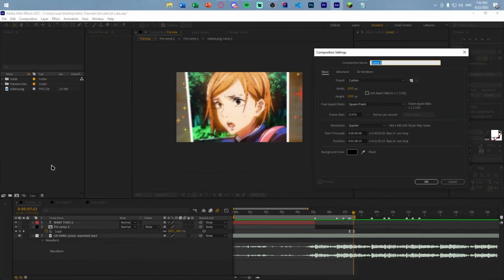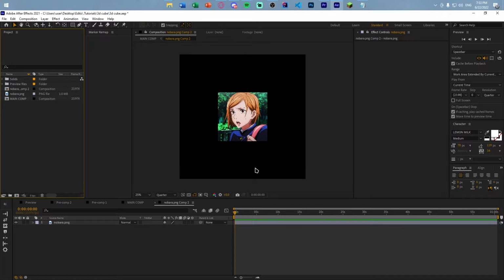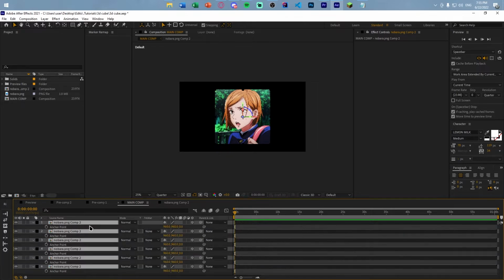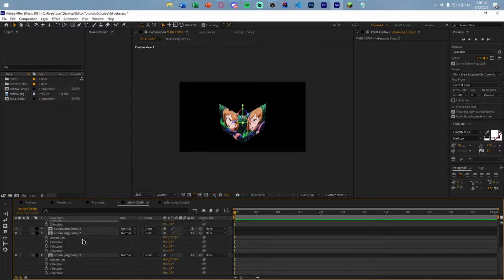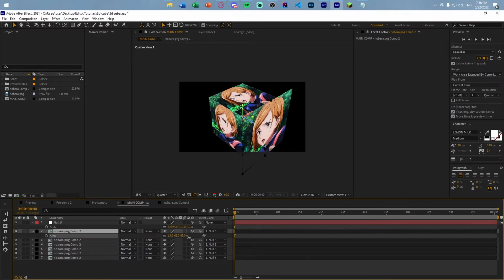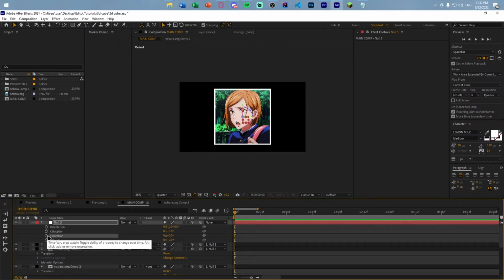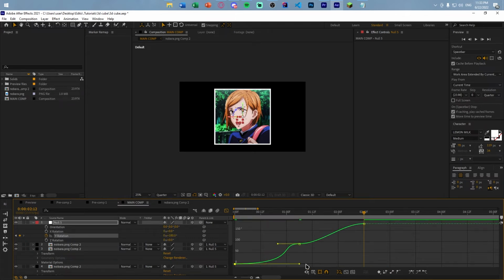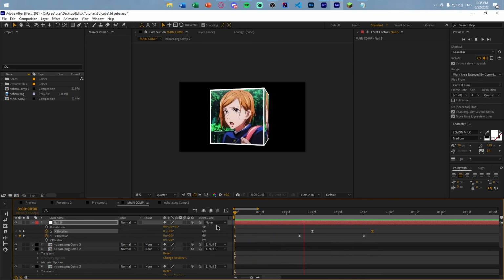How to Make a 3D Cube in After Effects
0:00 - 0:35 Intro
0:35 - 7:09 Tutorial
7:10 - 7:52 Outro

🔻 Song:

 - 1nonly - Liu Kang